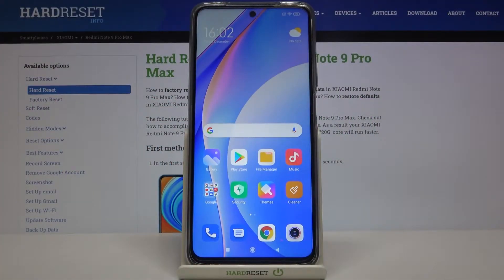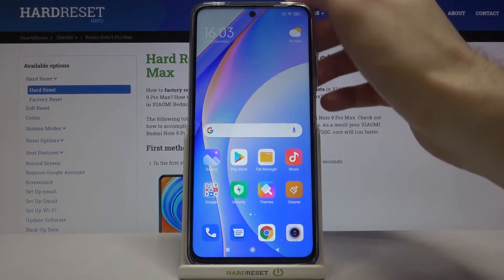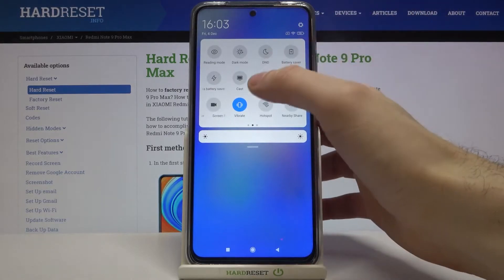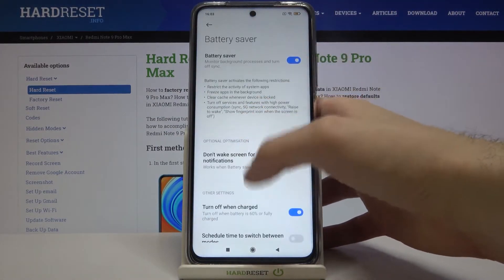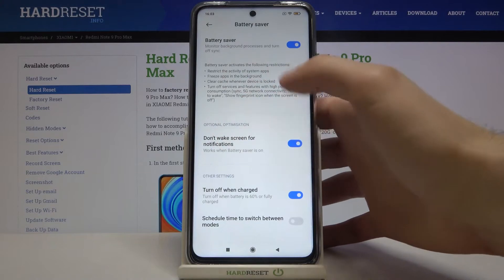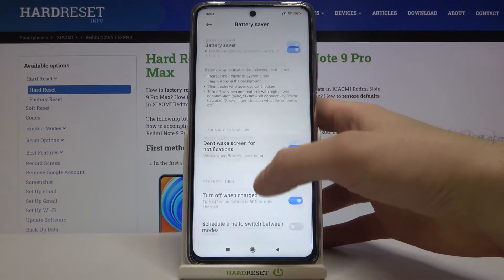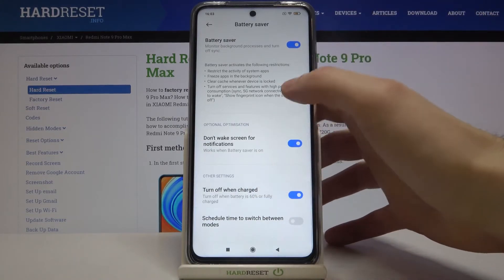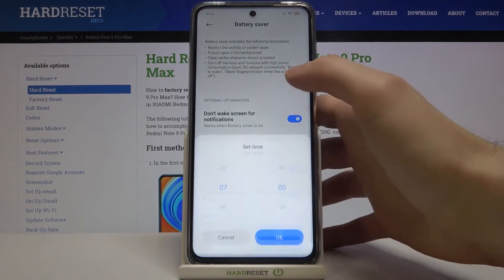How to Enable Power Saving Mode in XIAOMI Redmi Note 9 Pro Max – Extend Battery Life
Learn more info about XIAOMI Redmi Note 9 Pro Max:
Would you like to extend the battery life of your XIAOMI Redmi Note 9 Pro Max? Wondering how to access battery settings in XIAOMI Redmi Note 9 Pro Max? In the presented video, we teach you how to effectively activate power saving mode in XIAOMI Redmi Note 9 Pro Max. If you want to use your Xiaomi phone longer, see the attached tutorial and learn how to successfully activate the power saver in your XIAOMI Redmi Note 9 Pro Max. Follow the instructions above to improve the performance of your Xiaomi phone. Visit our HardReset.info YT channel and discover many useful tutorials for XIAOMI Redmi Note 9 Pro Max.

How to save power in XIAOMI Redmi Note 9 Pro Max? How to activate battery saver in XIAOMI Redmi Note 9 Pro Max? How to enable battery saver XIAOMI Redmi Note 9 Pro Max? How to enable low power solution in XIAOMI Redmi Note 9 Pro Max? How to use power saving mode in XIAOMI Redmi Note 9 Pro Max?